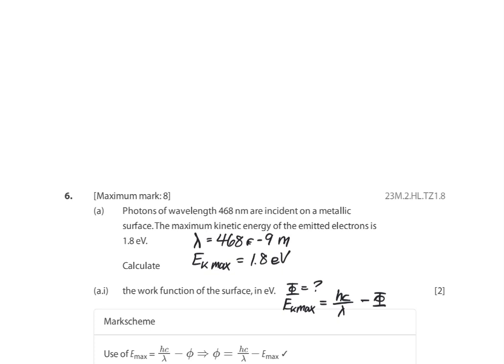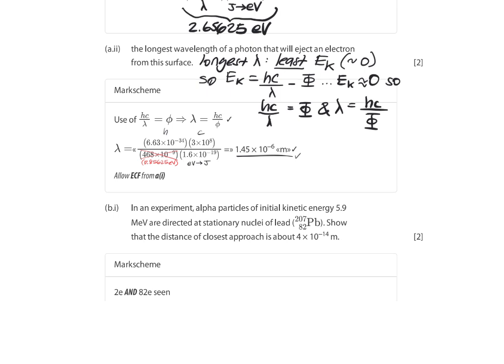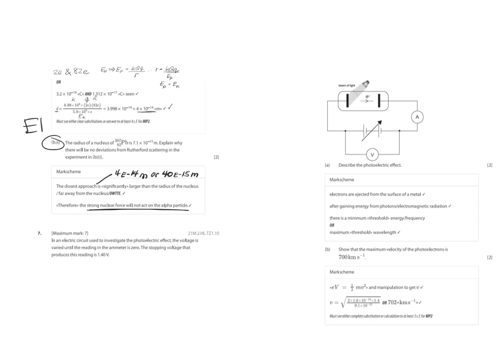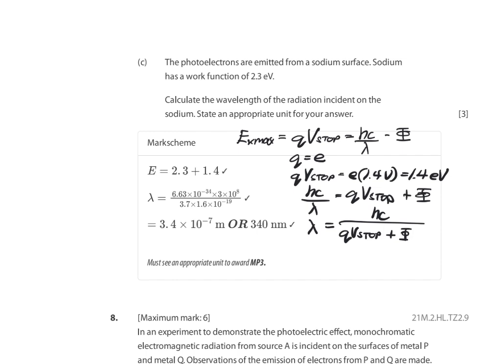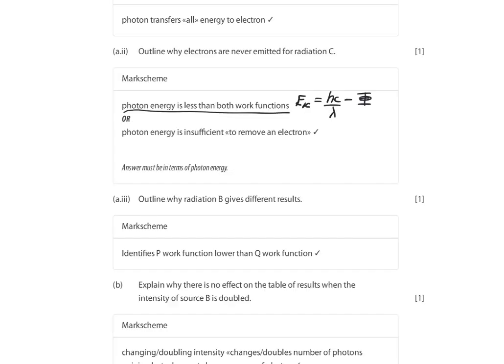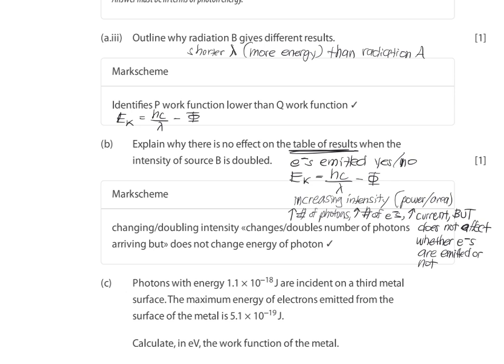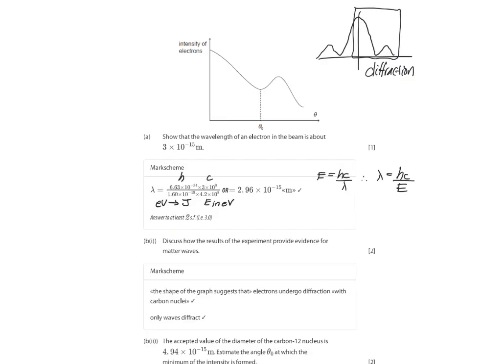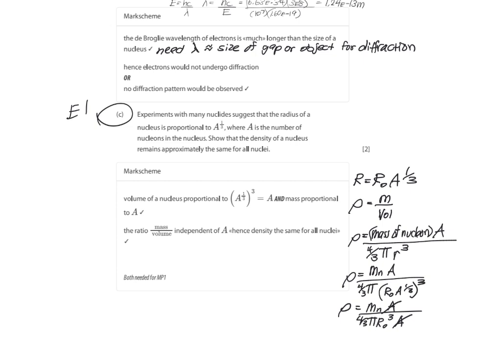E2 Quantum Physics Paper 2 s 6-9 of 11